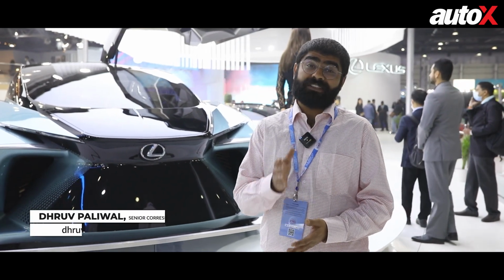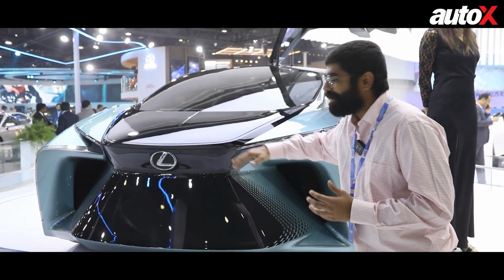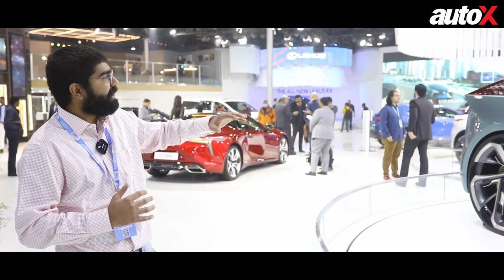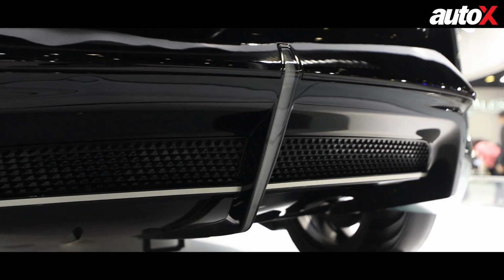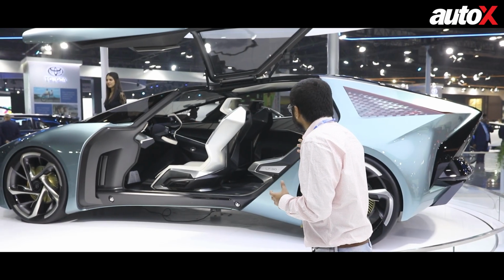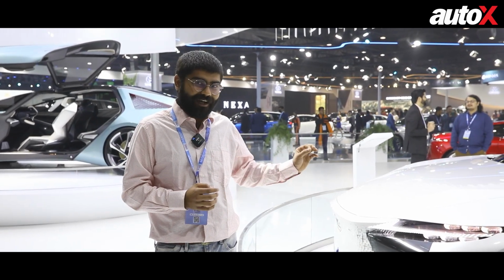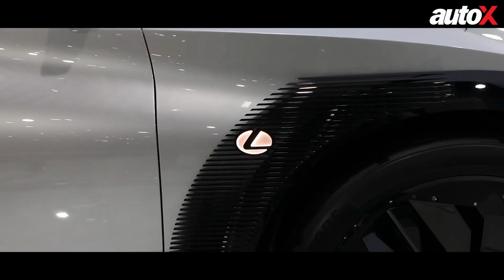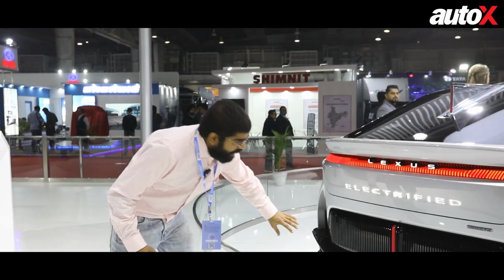Lexus LF-30 EV, LF-Z Electrified Concept | Auto Expo 2023 India | First Look | Electric Car | autoX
At Auto Expo 2023, Lexus India showcased the LF-30 and LF-Z concept cars. The LF-30 made its debut at the 2019 Tokyo Motor Show whereas the latter was first seen in 2021. Both the concepts are meant to showcase what the future electric vehicles from Lexus are going to look like. We take a closer look.
Presenter: Dhruv Paliwal
Cinematographer: Sunil Chauhan
Editor: Mayur Tonk

5) Maruti Suzuki EVX Electric SUV Revealed | Maruti’s first EV previewed at Auto Expo 2023 | autox